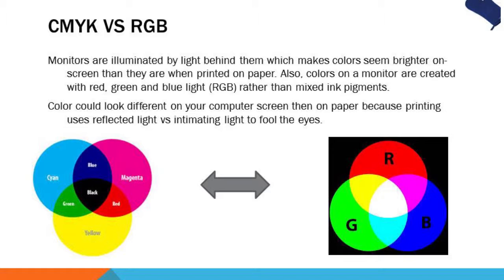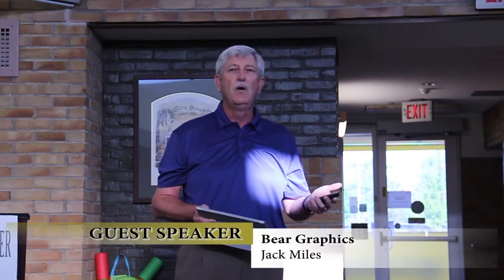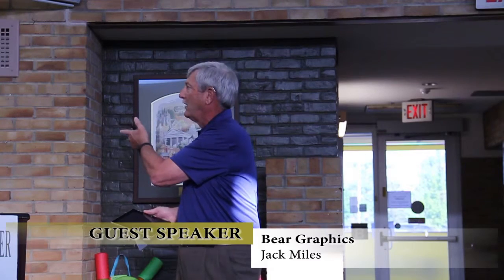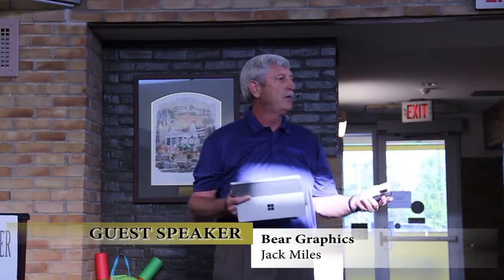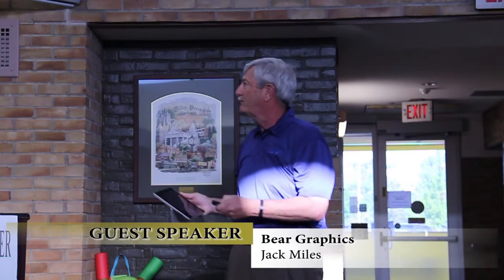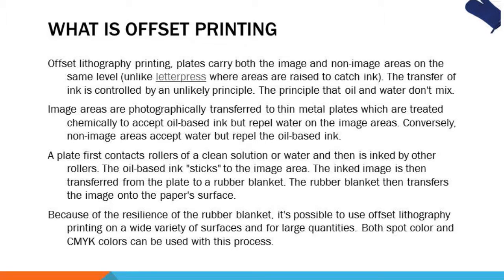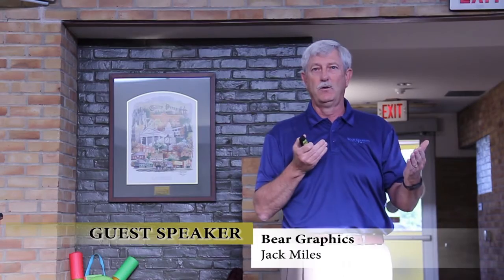Printing 101 with Jack Miles - Bear Graphics in Lapeer. MI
May 2015 Wake Up Lapeer guest speaker Jack Miles of Bear Graphics presents "Printing 101"